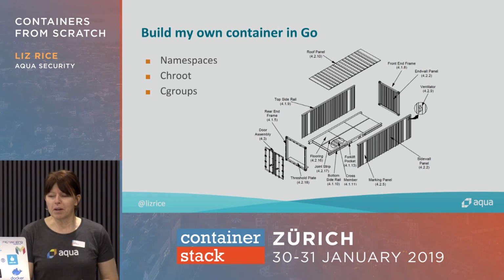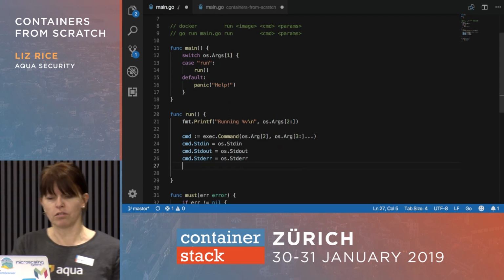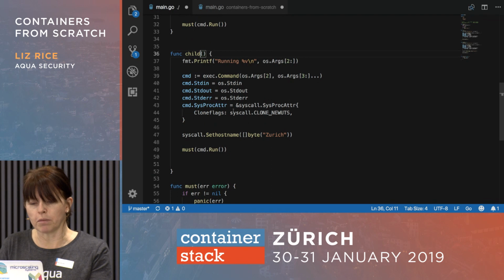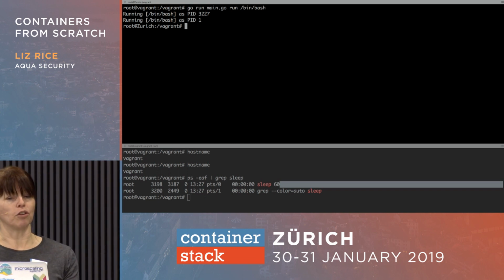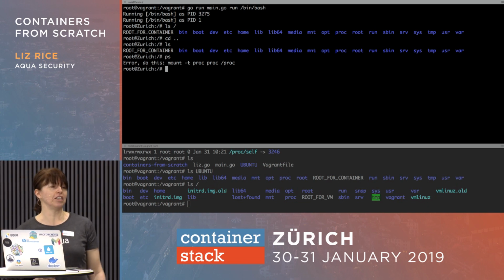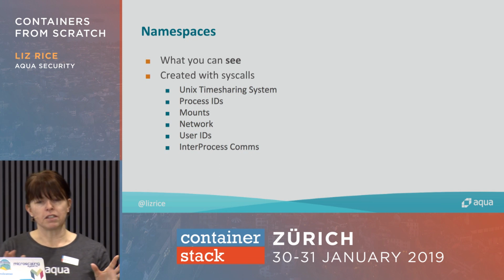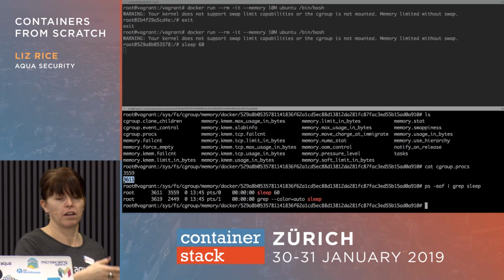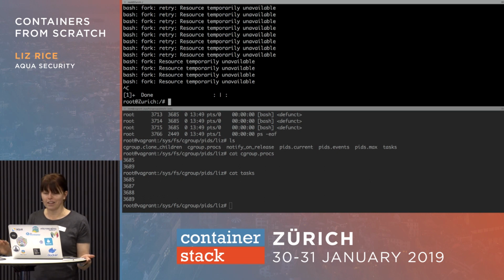Liz Rice - Containers from scratch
What is a container? Is it really a “lightweight VM”? What happens when you execute "docker run"? In this talk you'll see exactly what a container is, as Liz turns a regular Linux process into a container in a few lines of Go code. You'll learn what's happening under the covers when you start a container, and understand the roles that namespaces, control groups and chroot play in containers.